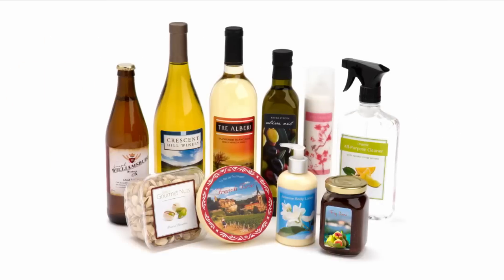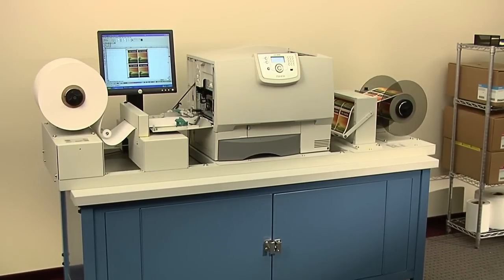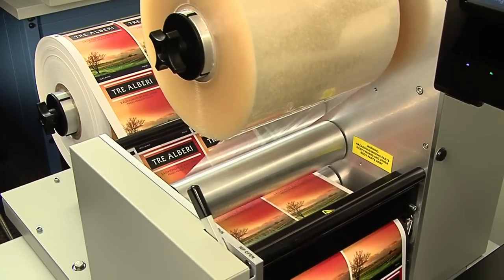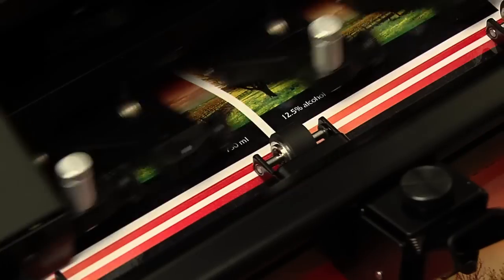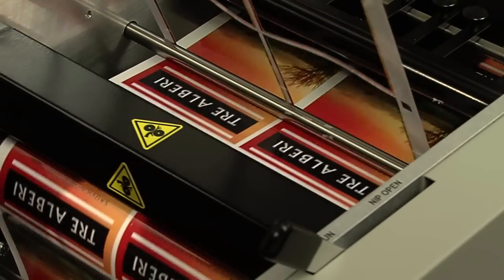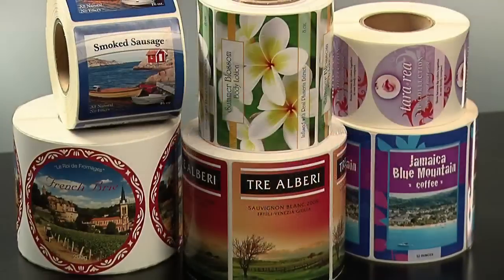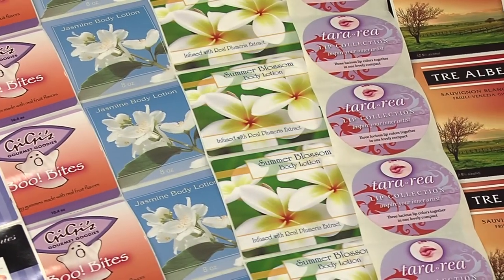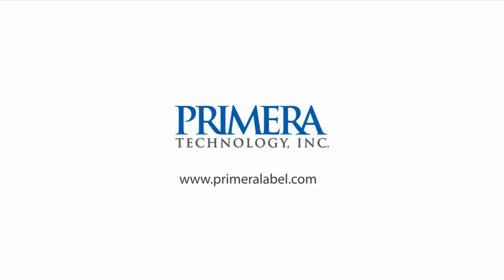FX1200 Digital Finishing System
This innovative new machine is ready to meet the demands of converters and manufacturers who need reliable, professional-grade finishing equipment to complete their digital label production. FX1200 Digital Finishing System is an all-in-one off-line solution that produces rolls of finished labels produced by a variety of narrow-web output devices.

- Digital label finishing
- Laminating
- Digital die-cutting
- Waste matrix removal
- Slitting
- Rewinding to finished rolls